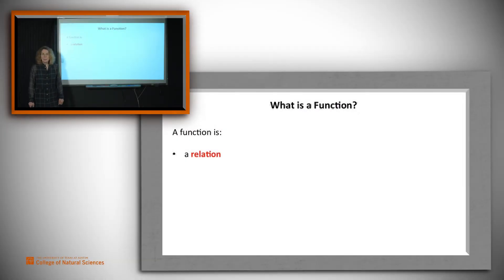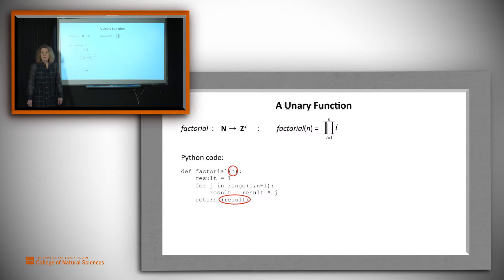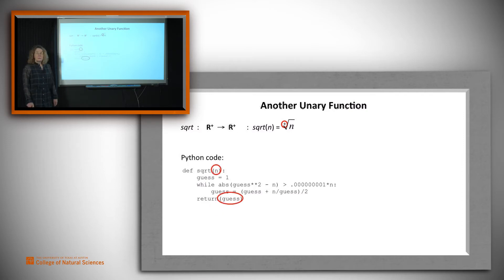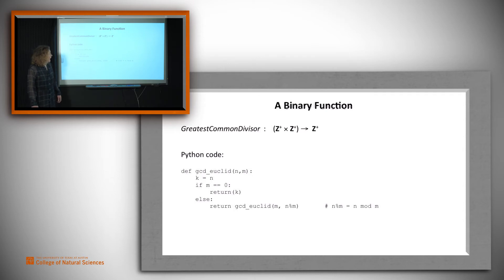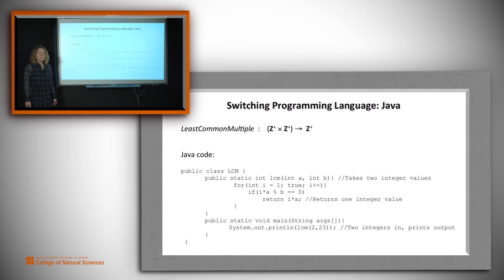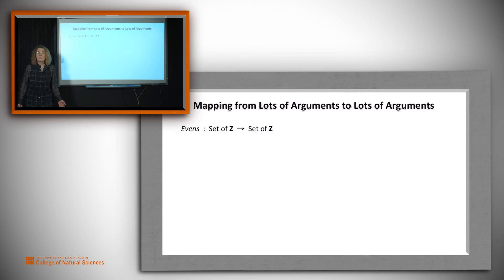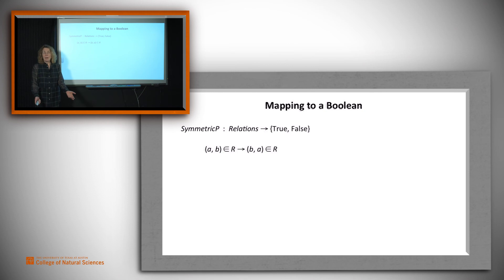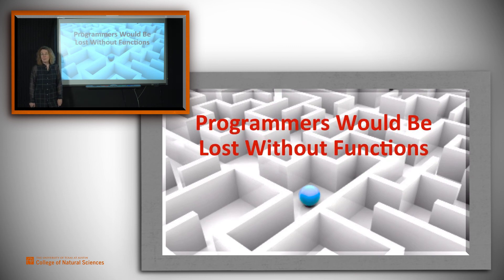Functions and Programs: Why Do Programmers Care about Functions?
A function is a relation that returns exactly one value for every element of its domain (set of legal inputs).  Programmers care a lot about this distinction between functions and arbitrary relations (where it's possible that an element of the domain is related to none or many elements of the domain).